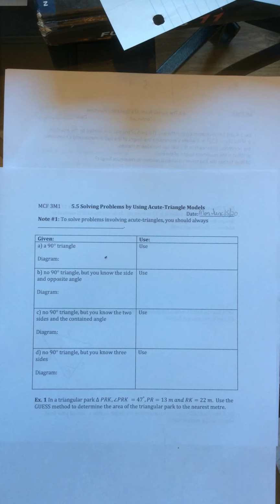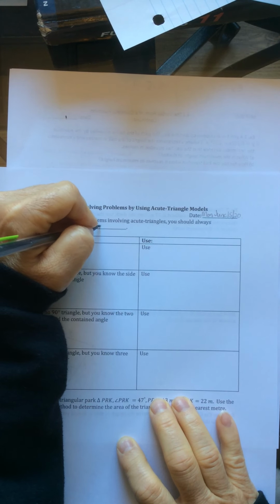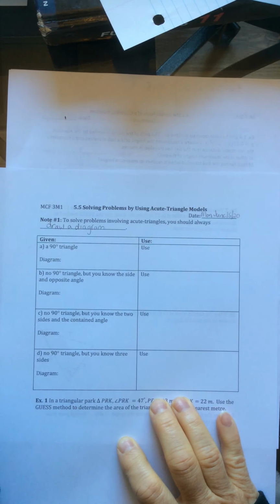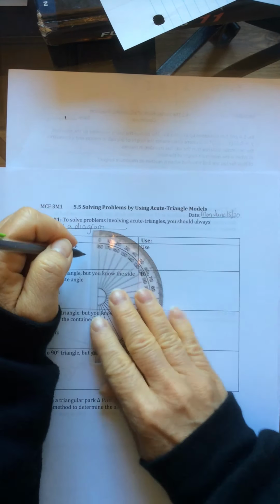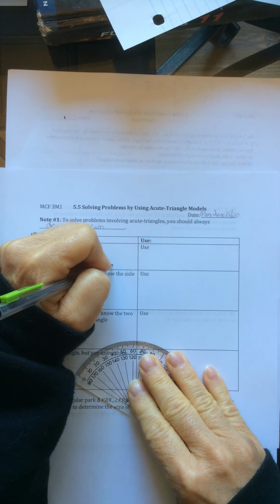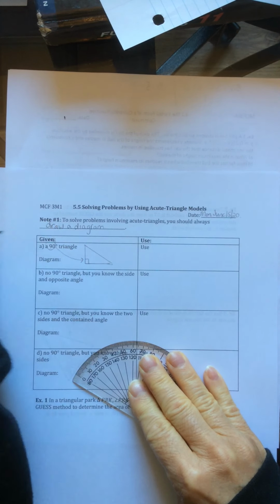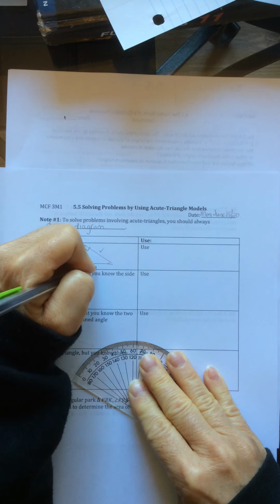Solving Problems by Using Acute-Triangle Models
Using the GUESS method, select the correct formula to answer word problems involving acute-triangle models.